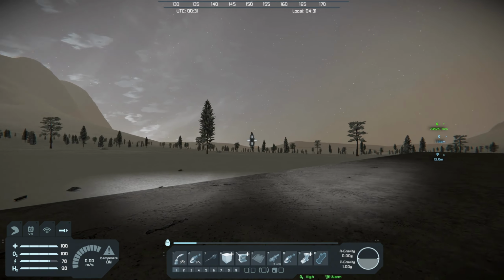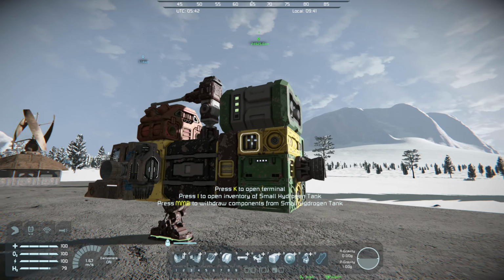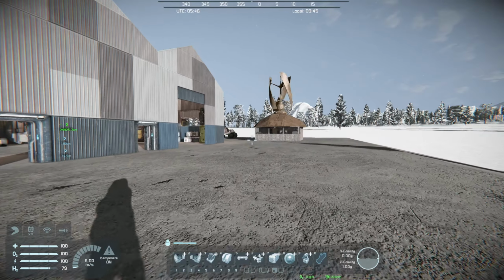Space Engineers - Yet Another Scrapyard Series Ep. 10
This time I build something to get off the ground and make some progress to getting home.